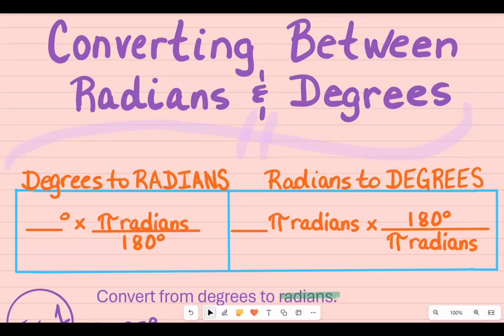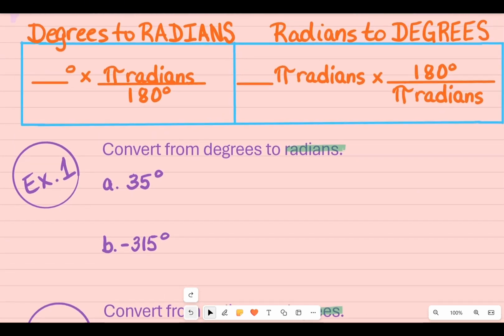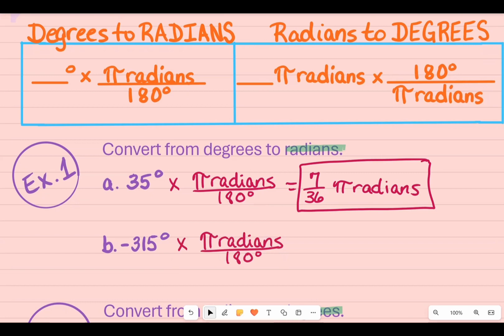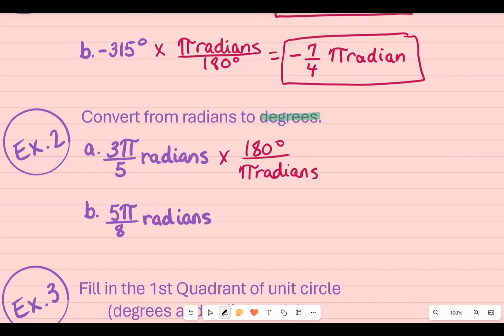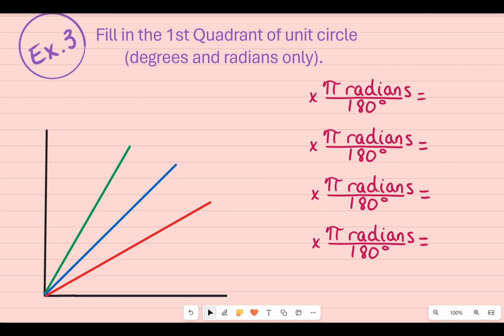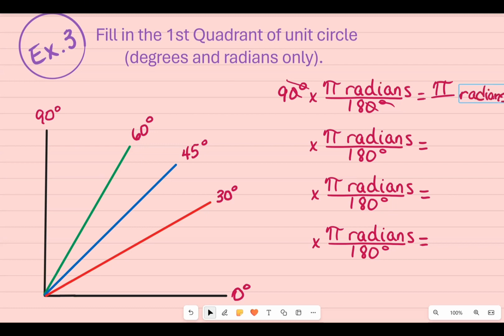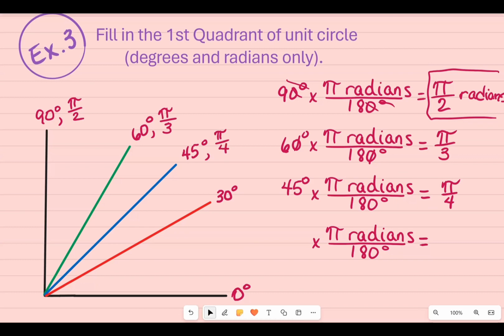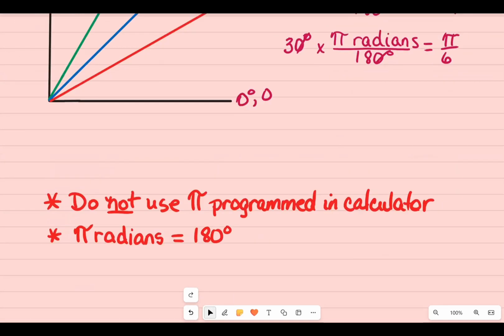Converting Between Radians & Degrees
This video will demonstrate how to convert angle measures between radians and degrees. The last example will apply the conversions to the first quadrant of the unit circle. Edited by my 13-year old son.